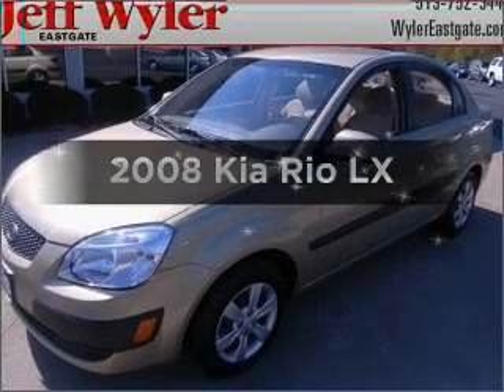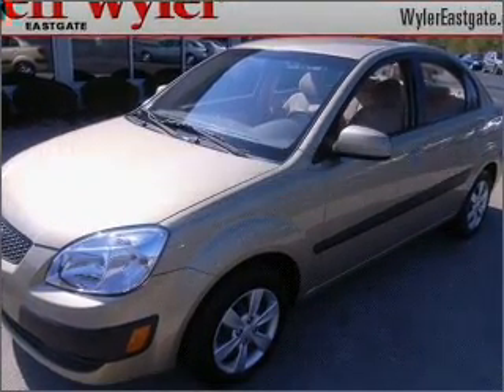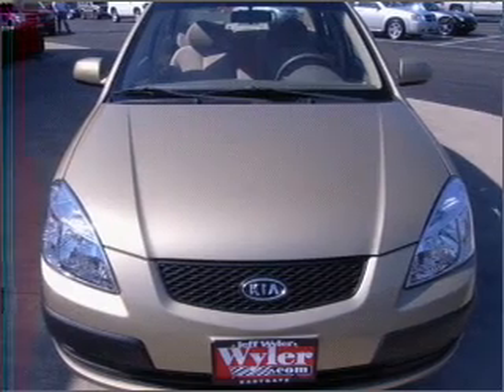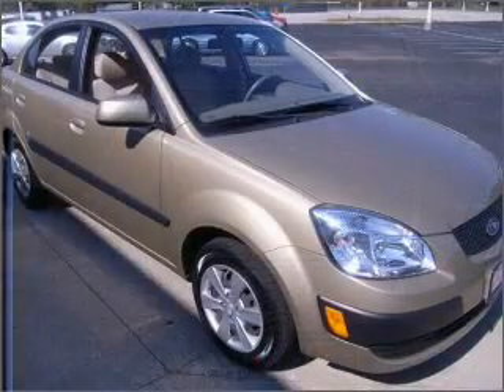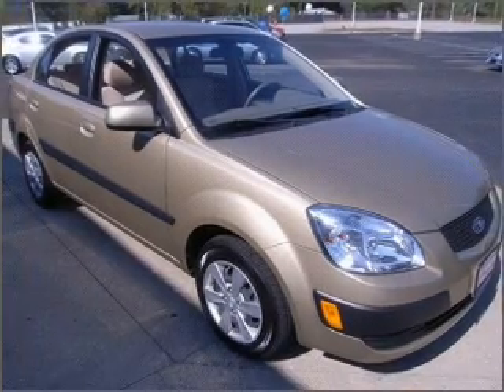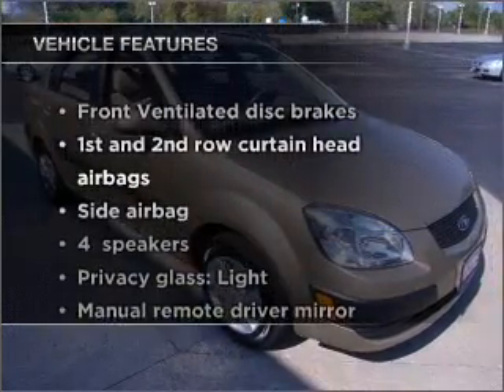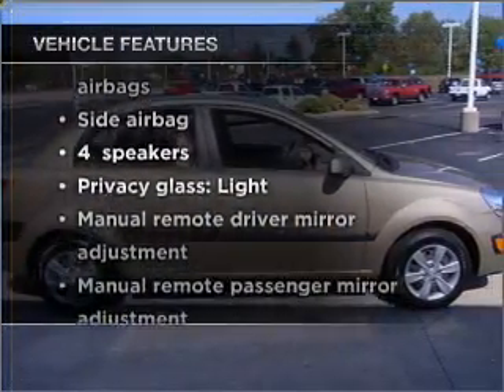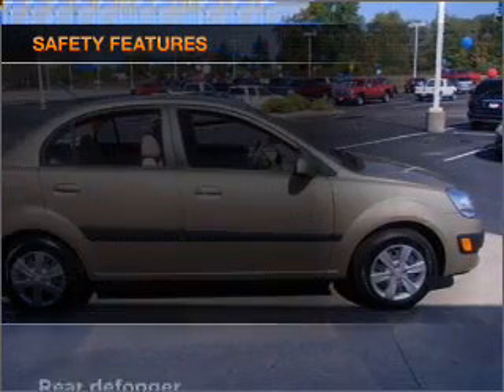2008 Kia Rio - Batavia OH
Year: 2008
Make: Kia
Model: Rio
Trim: LX
Engine: 1.6 liter inline 4 cylinder 16 valve
Transmission: 4-Speed Automatic
Color: Gold
Mileage: 40453
Address:
1117 State Rte 32